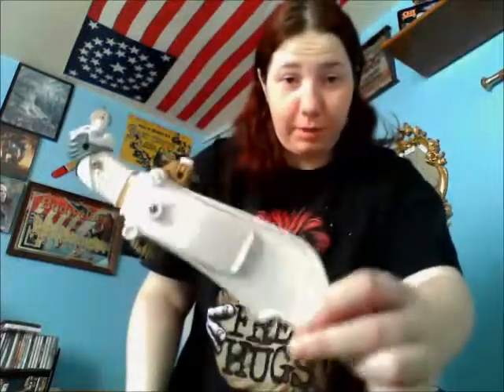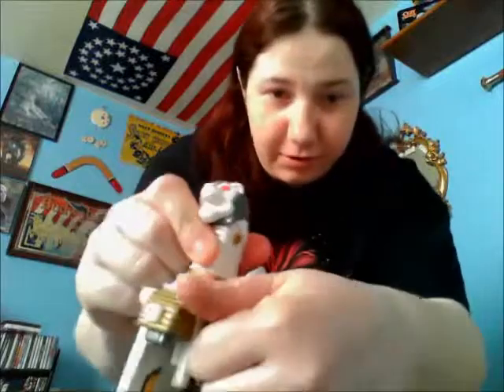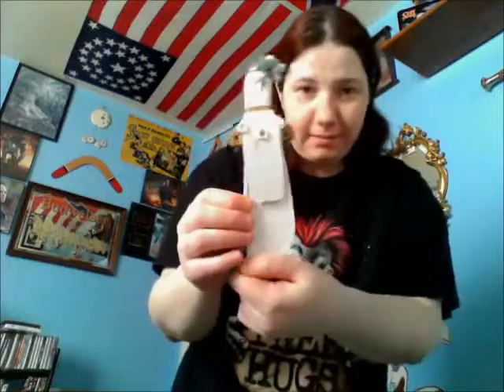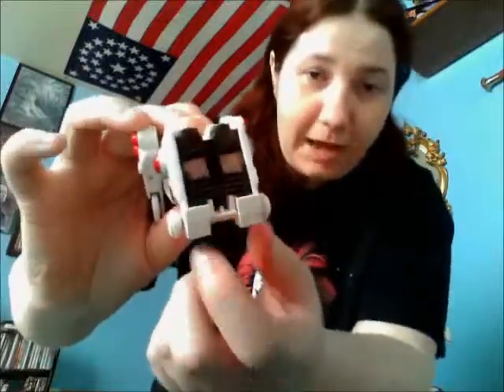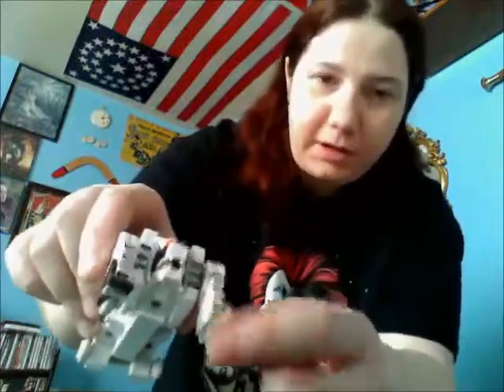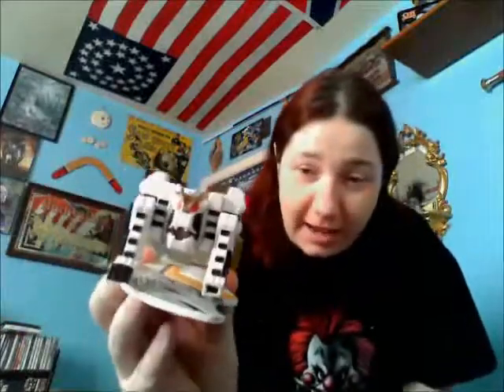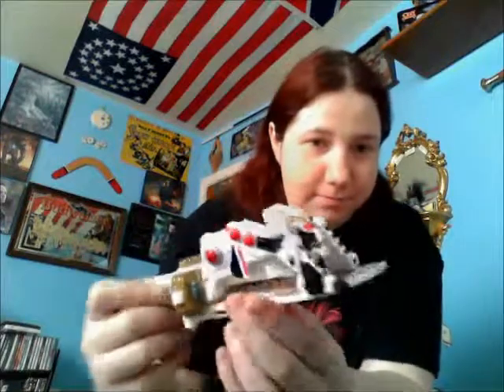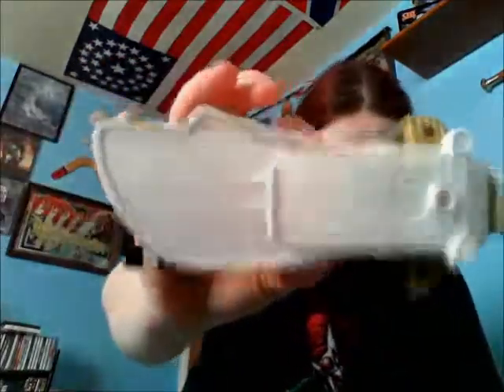Saba Sword Tigerzord Launcher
Saba Sword Tigerzord Sword Launcher made by Empire in 1994.  Neat little toy, I have only seen 2 on Ebay. One had a Tigerzord the other Red Ranger in a car.  I don't know how many lasted or how rare this thing is.